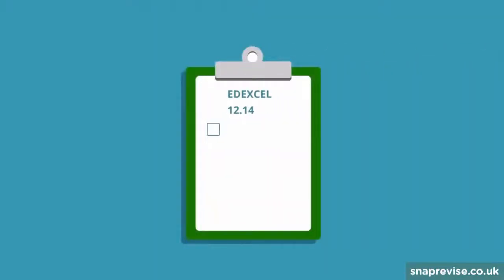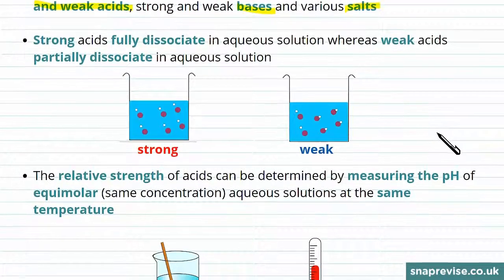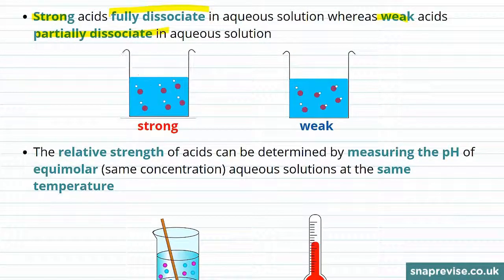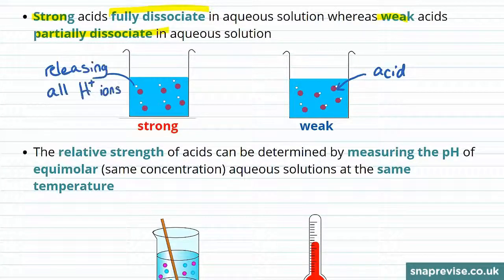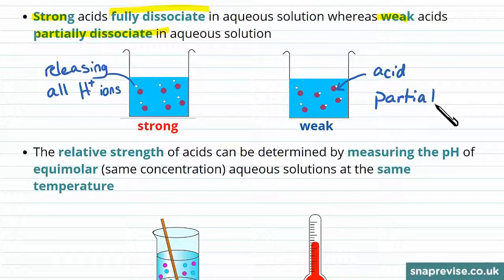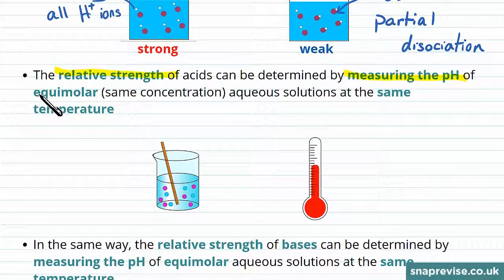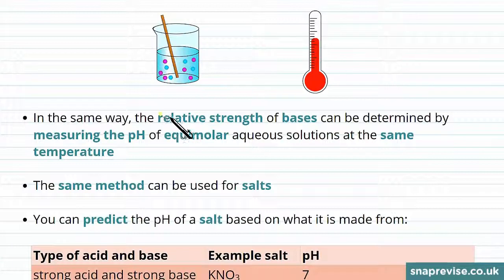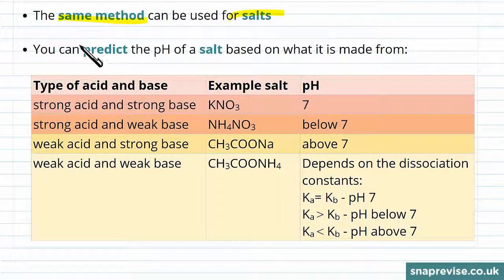pH Experiments | A-level Chemistry | OCR, AQA, Edexcel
to unlock the full series of AS, A2 & A-level Chemistry videos created by A* students for the new OCR, AQA and Edexcel specification.

This video will focus on: Comparing strengths, Dilution calculations for strong acids, Dilution calculations for weak acids, Summary.